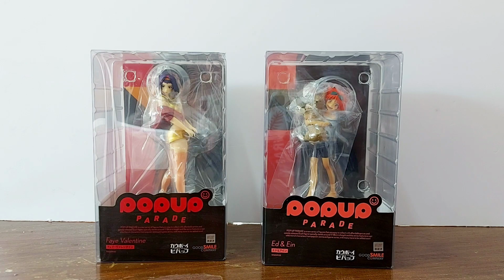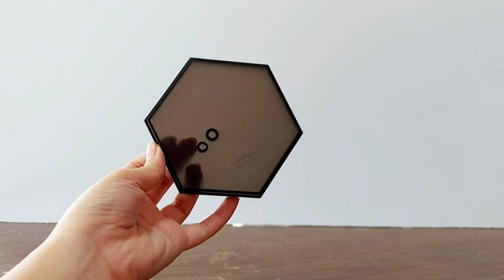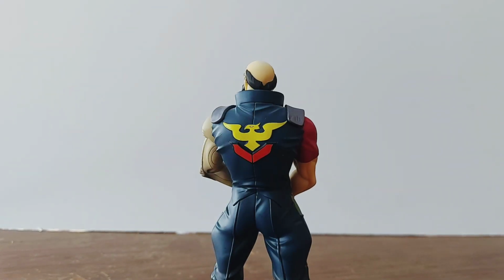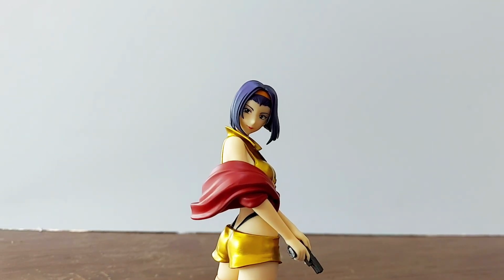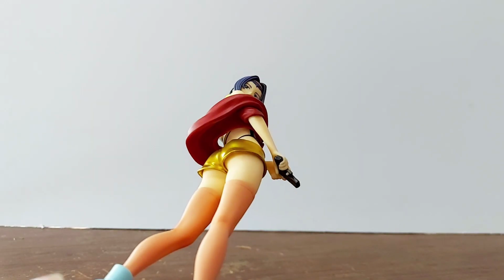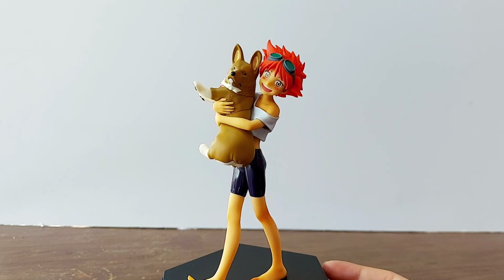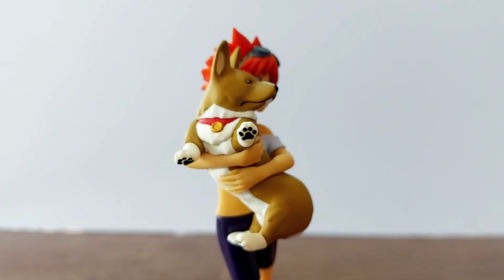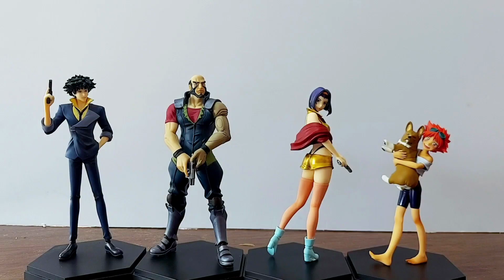Faye Valentine, Jet Black, Radical Ed & Ein (Cowboy Bebop) Pop Up Parade Review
We've finally gotten all of Pop Up Parade's Cowboy Bebop figures! Joining Spike Spiegel are our new figures of Jet Black, Faye Valentine, and Radical Ed & Ein. Check out our review and unboxing of these figures, complete with notes on any possible defects.

What do you think of this lineup?

Timestamps:
00:00 - Intro
00:27 - Packaging & Inclusions
00:55 - Common Pop Up Parade Defect: Base and Peg
01:19 - Jet Black Figure Review & Defect
02:49 - Faye Valentine Figure Review
04:54 - Radical Ed and Ein Figure Review
06:46 - Are the Cowboy Bebop figures worth it?